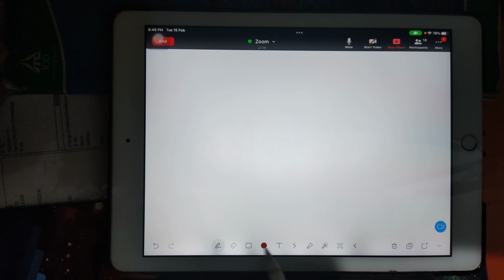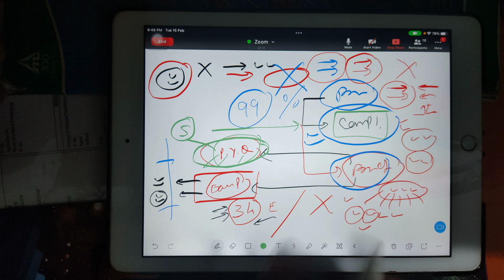GATE AEROSPACE ENGINEERING lectures 2023 | how to prepare for GATE AEROSPACE ENGINEERING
key and solution both are given for every question . screen view look is exactly similar as GATE exam pattern .

5 times GATE AE qualified.
7 years of teaching GATE AE , ME , XE subjects
15 years of teaching IIT JEE & NEET subjects
4 years of teaching Aviation pilots in abroad countries.

I will attend your calls and chats only if you will show interest about admission .

1 - aircraft propulsion
2 - aircraft structure
3 - Aerodynamics
4 - flight mechanics
5 - rocket propulsion
6 - space dynamics
7 - engineering mathematics
8 - General aptitude
9 - english
10 - miscellaneous
11 - bridge course foundation for GATE
12-  crash course ( fees 15k ) will also be free for regular batch students , this crash course will run in December month for 40 days or less .

1- Aptitude & English
2- Engineering mathematics
3- strength of material
4- IC engine
5- fluid mechanics
6- Hydraulic machine
7- Heat transfer
8- Machine Design
9- Power plant
10- RAC
11- Theory of machines
12- Mechanics
13- Thermodynamics
14- production
15- industrial
16- Material science
17- Metal cutting & metrology

1- Thermodynamics
2- strength of material
3- fluid mechanics
4- Engineering mathematics
5- General Ability